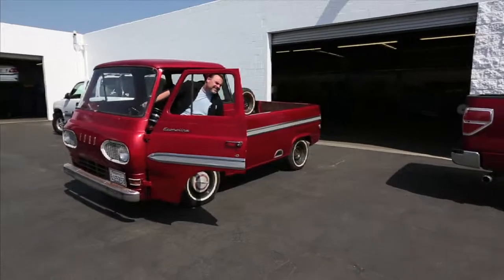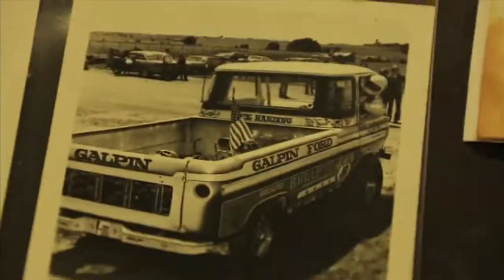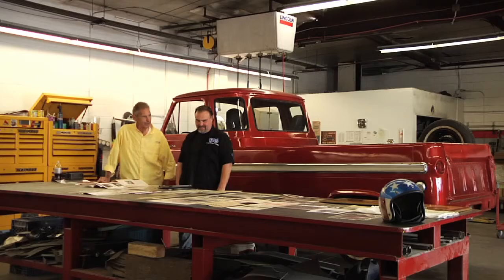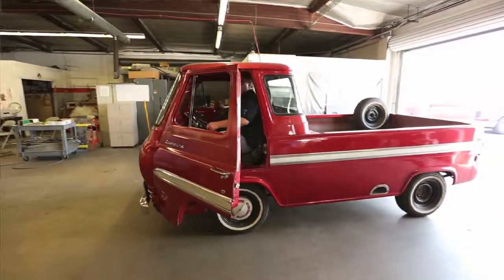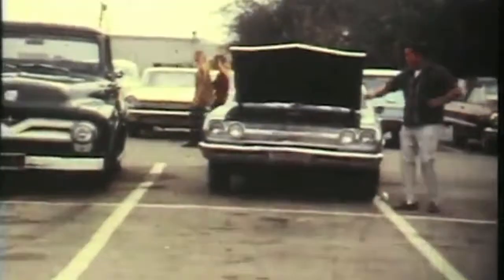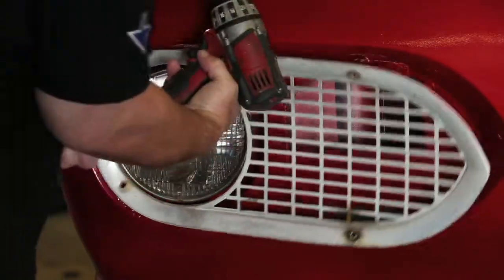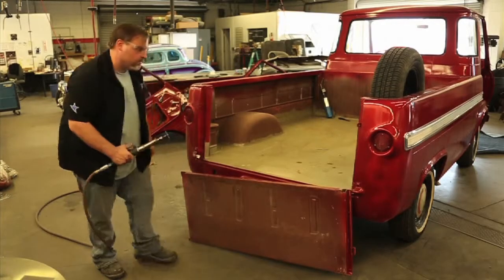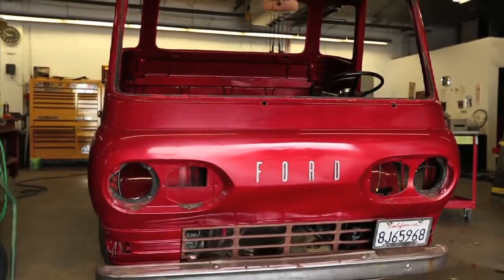WebDokz® Short Format Documentary on Restoration for Galpin FORD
Docu-Series on the Restoration of the Back-Up pick up by Dave Shuten for Galpin Auto Sports. Part 1 of 2
Dir: The Manimal